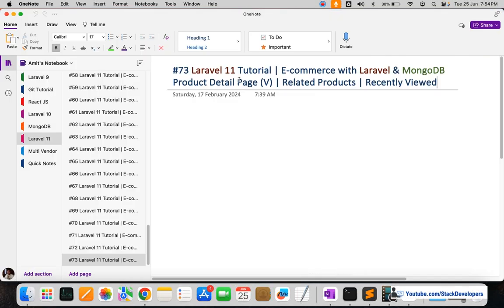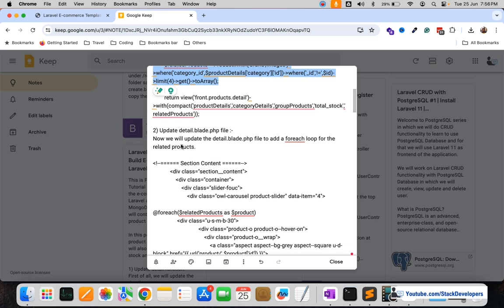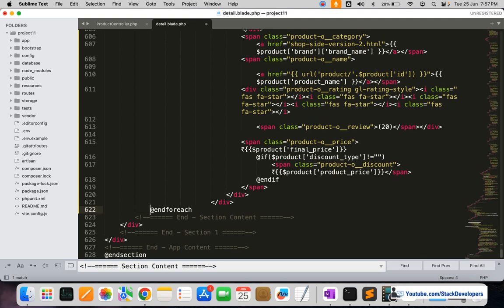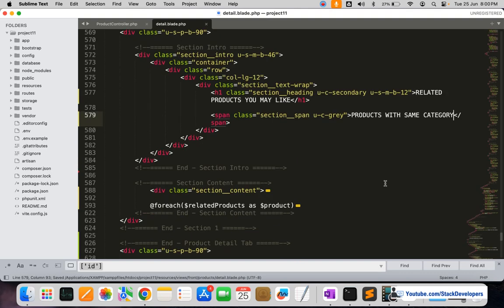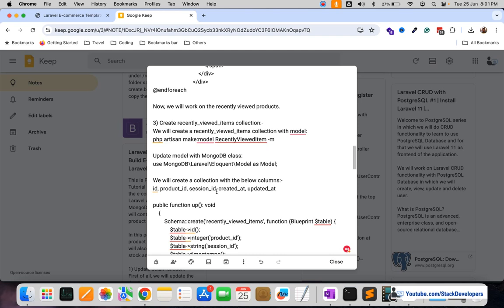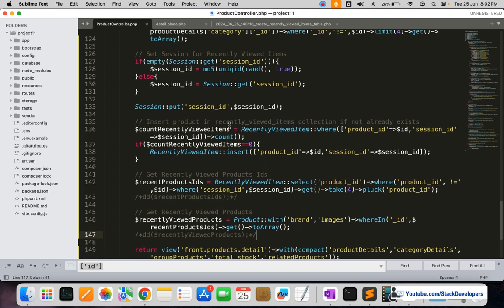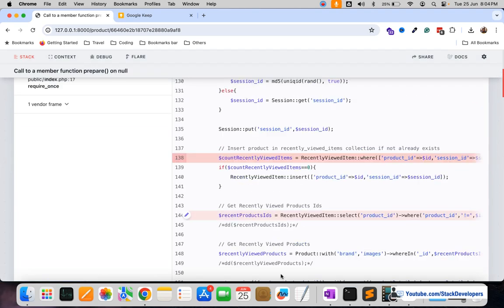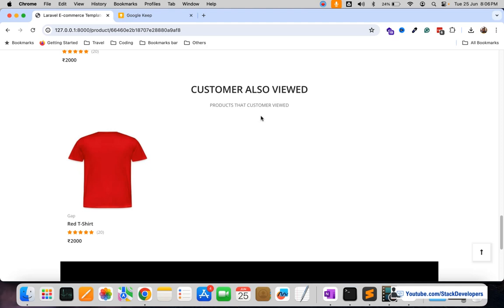#73 Laravel 11 / MongoDB Course | Product Detail (V) | Related Products | Recently Viewed Products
This is Part 73 of the Laravel 11 Tutorial in which we are building the e-commerce website with Laravel as the front end and MongoDB as the back end. We will continue working on the product detail page.

In this part, we are going to show related products and recently viewed products on the product detail page.

First we will work on related products.

1) Update detail function:-
First of all, we will update the detail function to write related products query in which we will get all products of the category of the current open product.

2) Update detail.blade.php file :-
Now we will update the detail.blade.php file to add a foreach loop for the related products.

Now, we will work on the recently viewed products.

3) Create recently_viewed_items collection:-
We will create a recently_viewed_items collection with model:
php artisan make:model RecentlyViewedItem -m

We will create a collection with the below columns:-
id, product_id, session_id, created_at, updated_at

Run "php artisan migrate" command to create the collection.

4) Update detail function :-
Now, we will update the detail function to write recently viewed items query in which we will get all recently viewed items of the users.

5) Update detail.blade.php file :-
Now we will update the detail page for recently viewed products.

6) Update addEditProduct function :-
We will resolve one error by updating addEditProduct at ProductController under Admin. We will remove getPdo class and directly fetch product id.